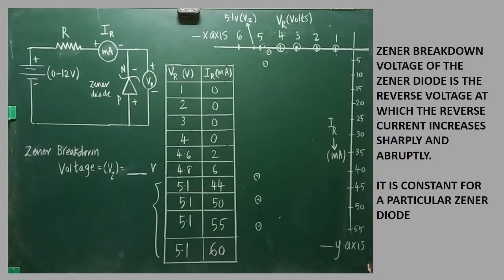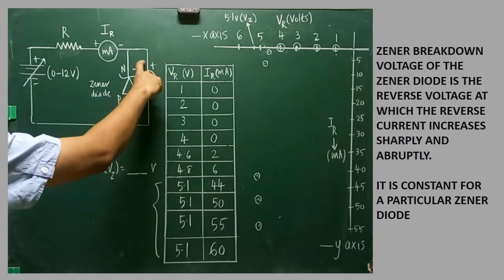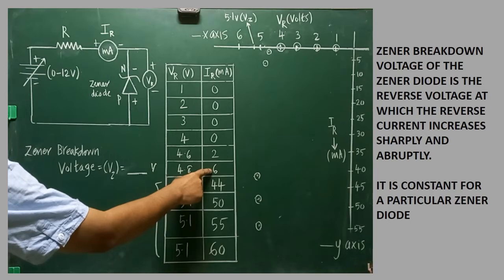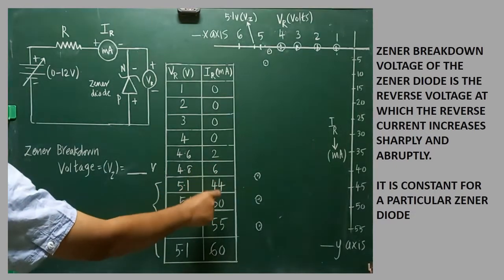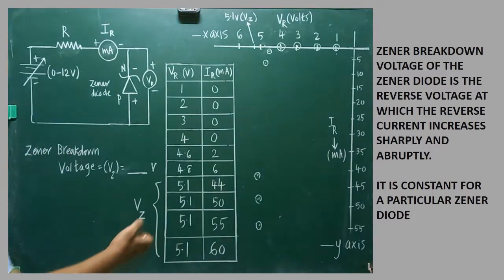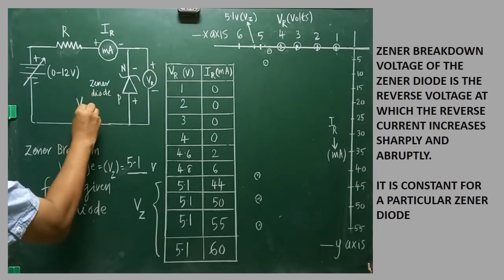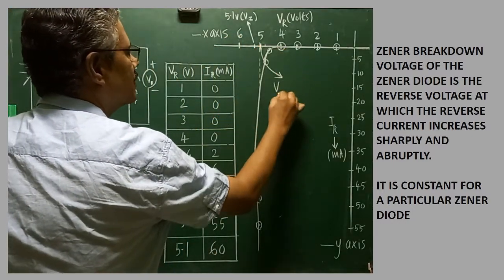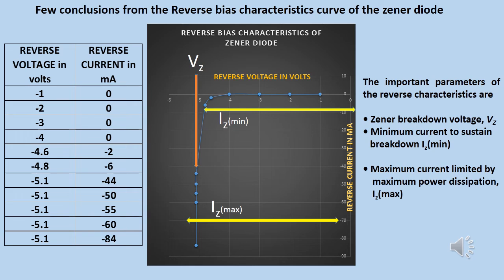ZENER DIODE -REVERSE BIAS CHARACTERISTICS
This video explains the reverse bias characteristics of the Zener diode,
and about zener breakdown voltage.